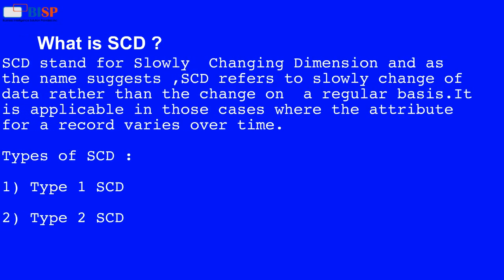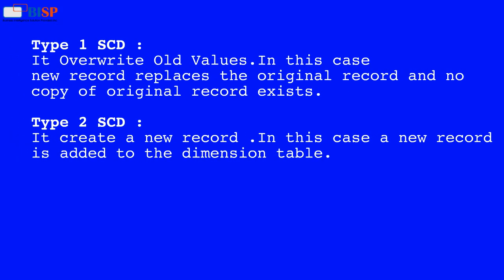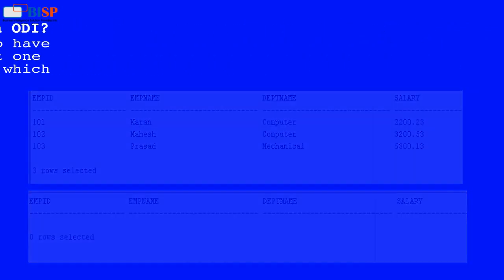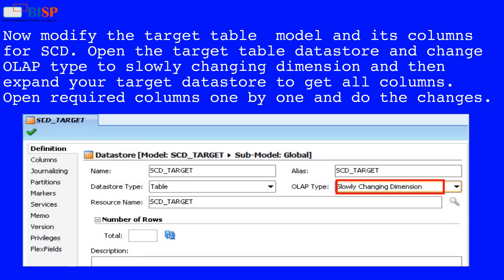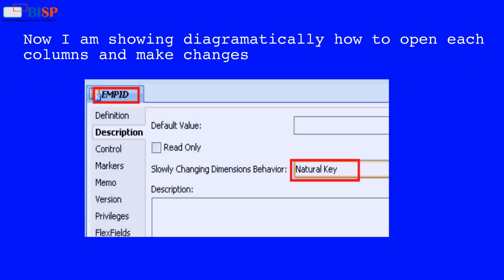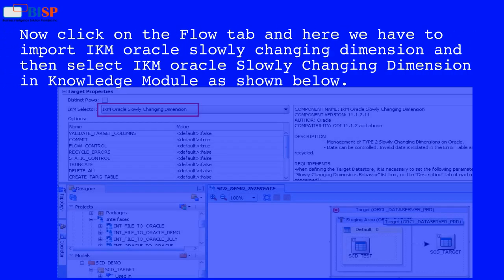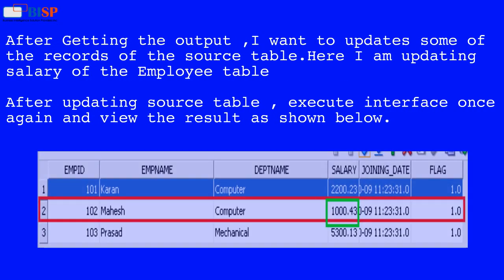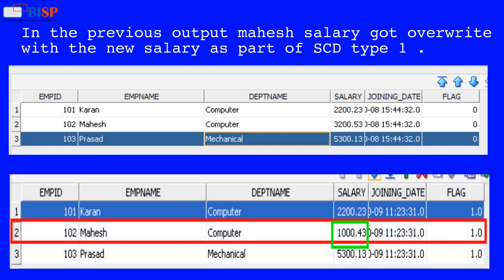ODI SCD TYPE 1 MAPPING